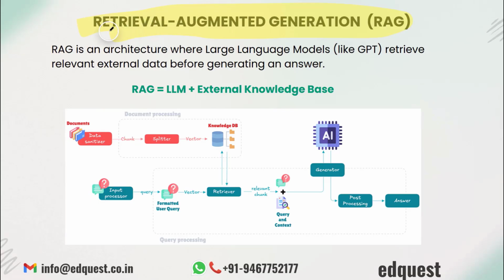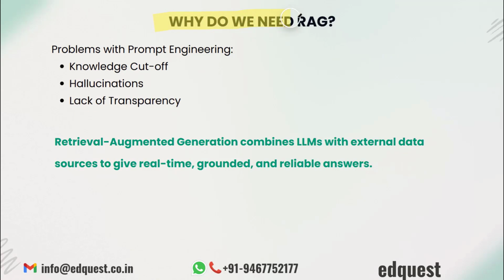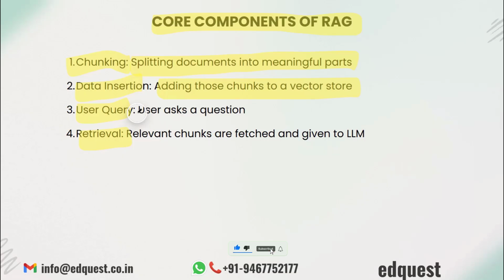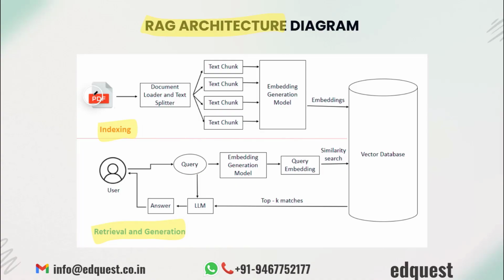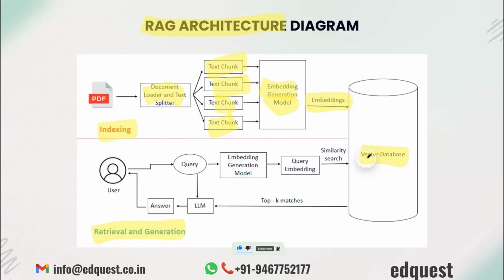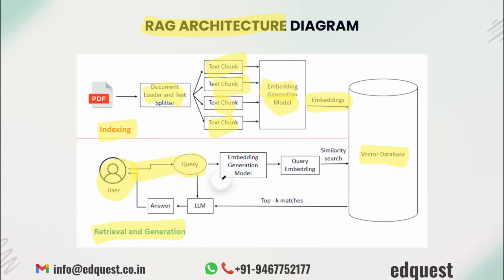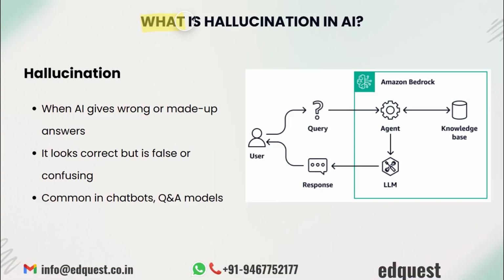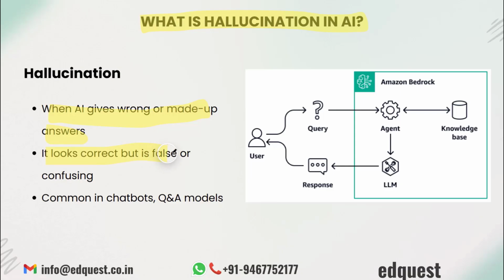What is RAG in AI? | A Simple Introduction to Retrieval-Augmented Generation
🧠 What is RAG in AI & Why Should You Learn It?
Retrieval-Augmented Generation (RAG) is transforming how AI systems generate accurate and context-aware responses. By combining the power of language models with external knowledge retrieval, RAG enables AI to go beyond its training data and deliver more reliable results. Whether you're a data scientist, ML engineer, or AI enthusiast, understanding RAG is essential for building smarter, more capable AI applications.

🛠 Technologies & Tools You'll Master:
 • Python & FastAPI
 • OpenAI API & Ollama (LLaMA, Mistral, etc.)
 • LangChain & LlamaIndex